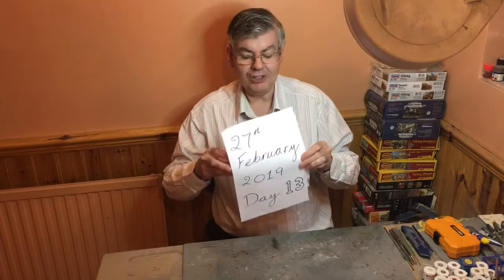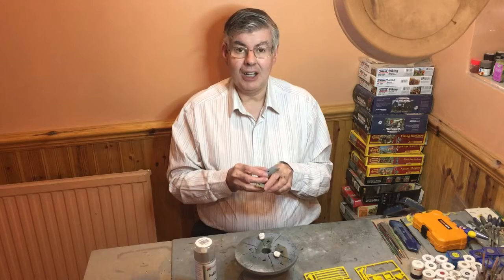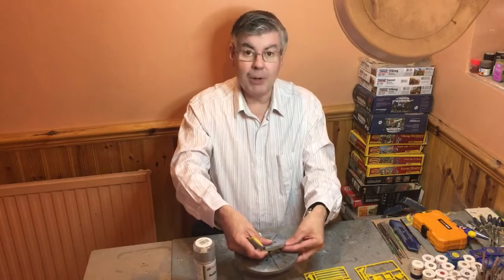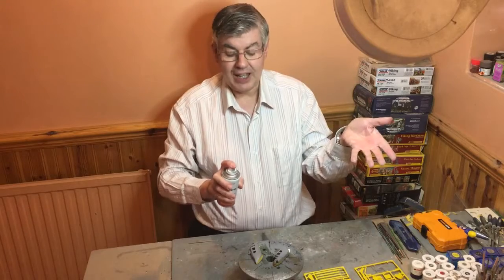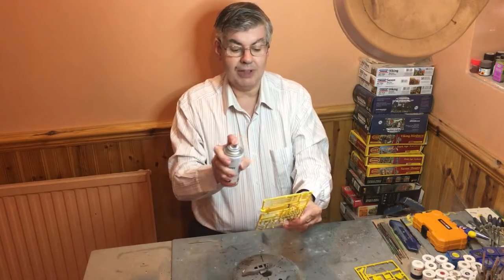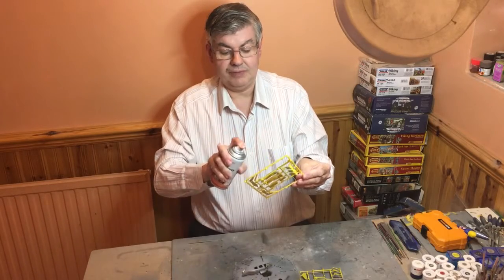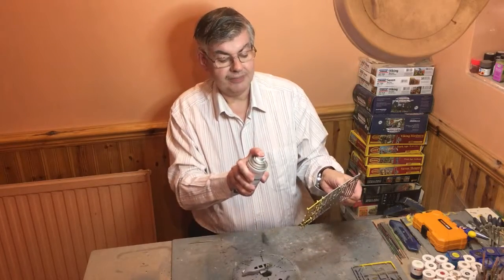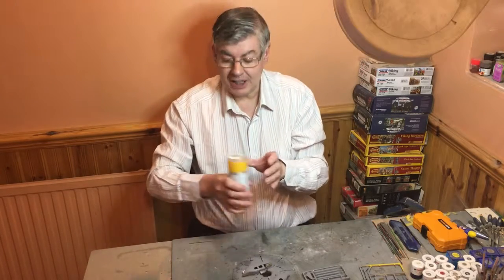GHV Airfield Savers Day 13 Priming the Air Ambulance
Just a short one today as the model of the East Anglian Air Ambulance is primed for painting